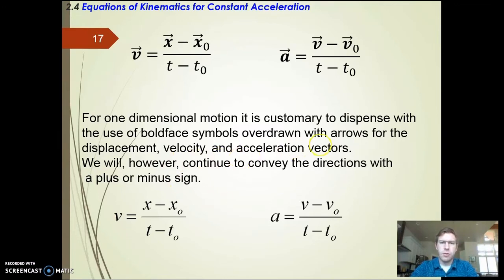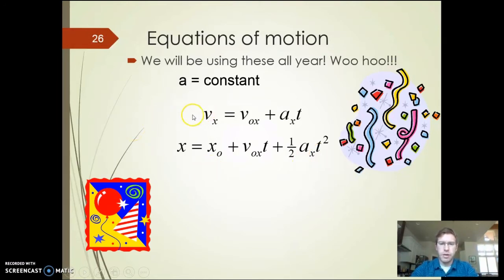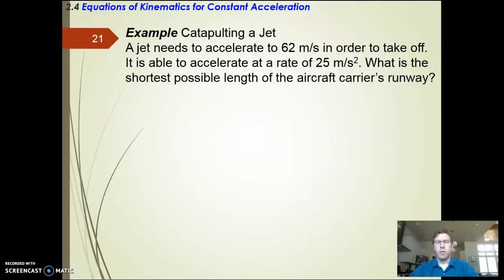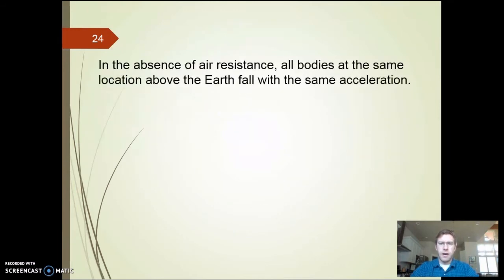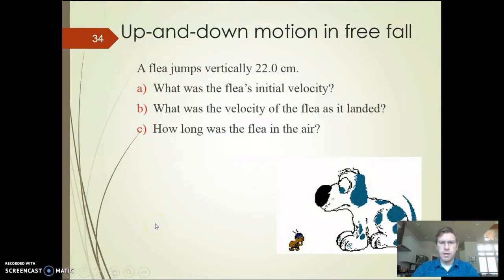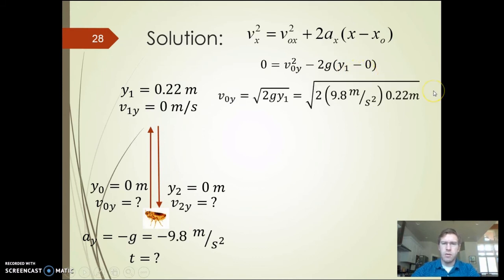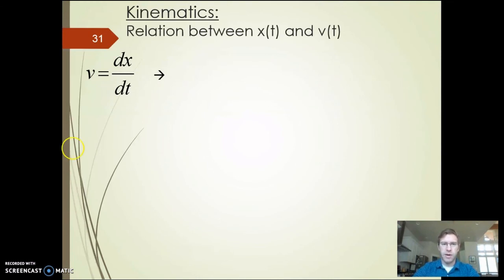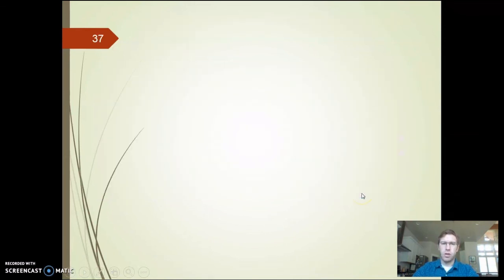Physics 211 Lecture Ch 2B